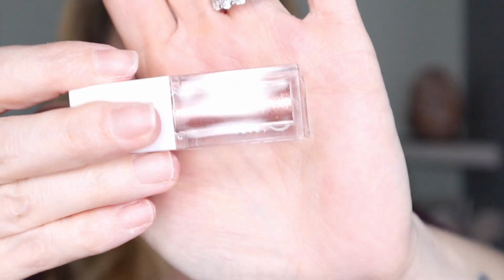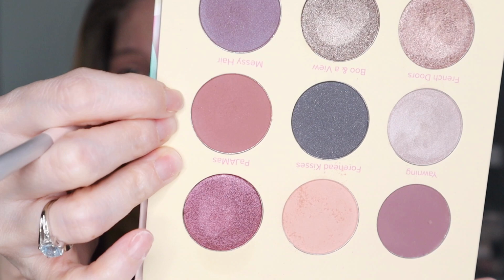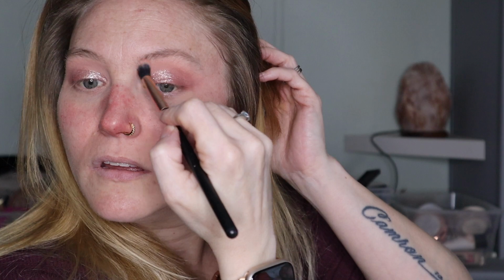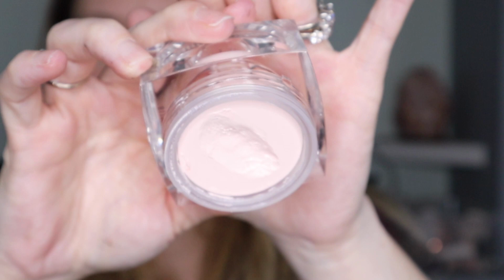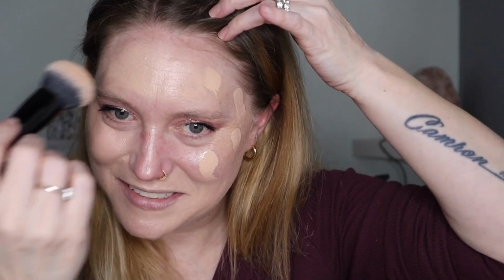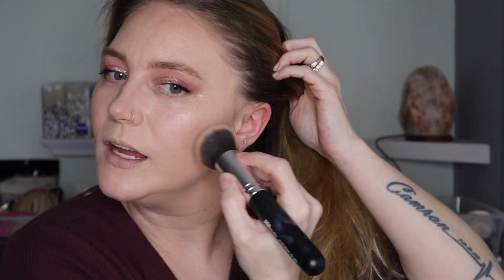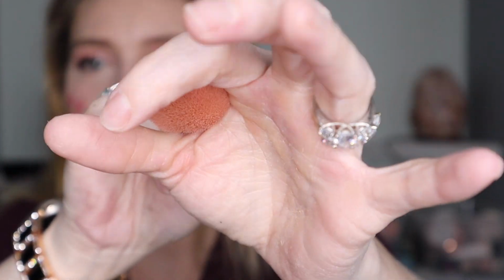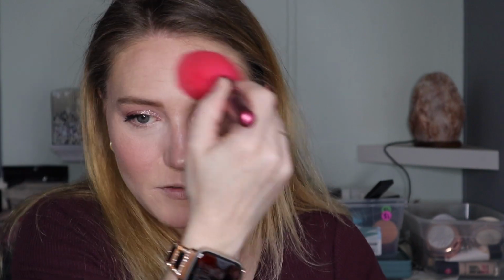Another get ready with me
Here is a little get ready with me. I know, lame! LOL